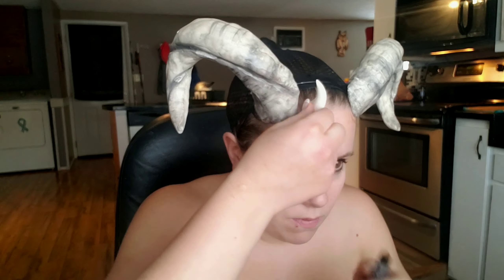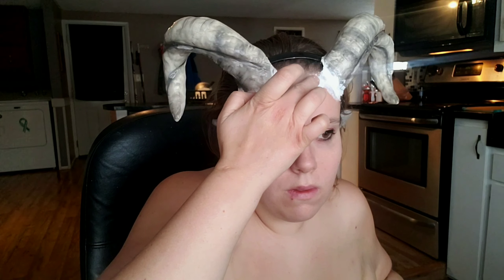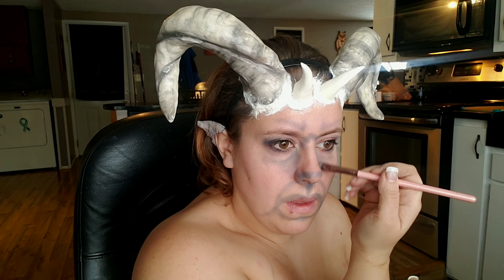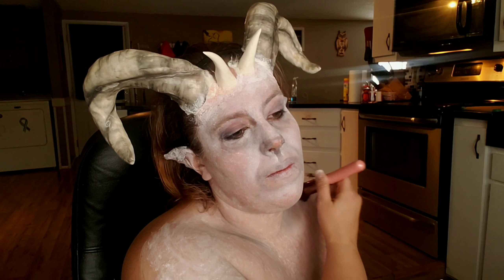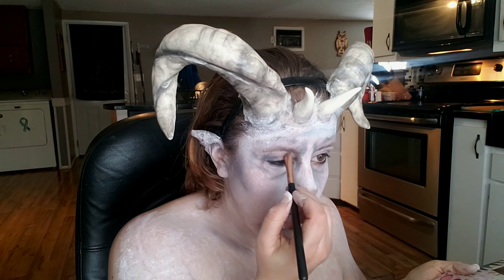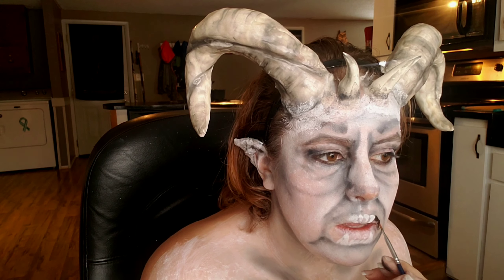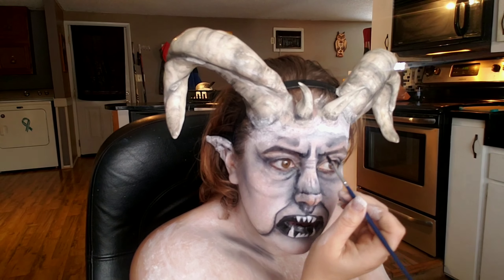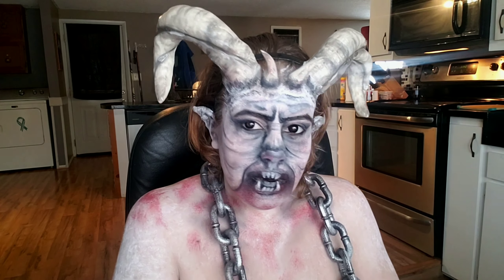krampus makeup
This krampus look was part of a collab hosted by @thesfxmovement on Instagram as part if their